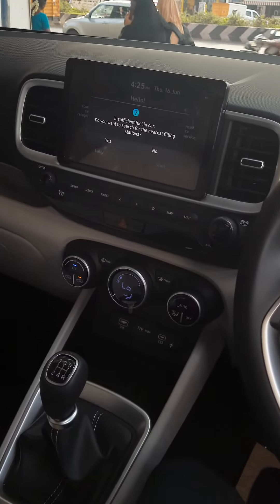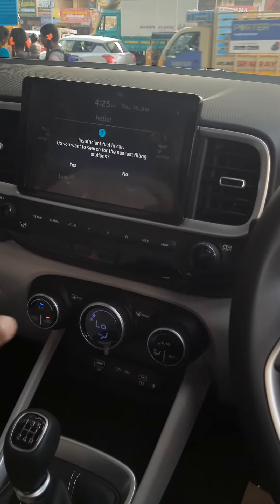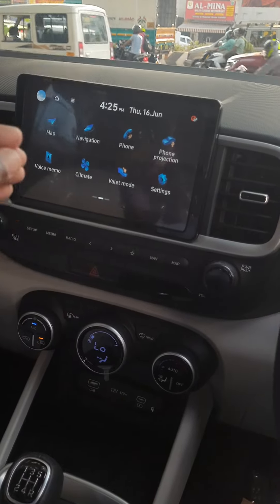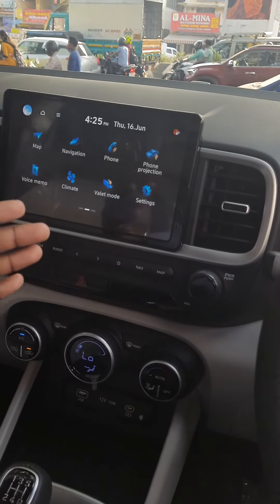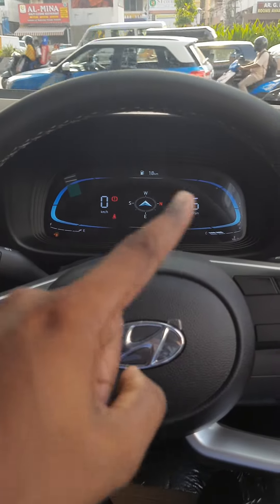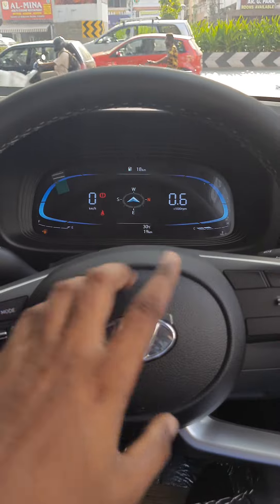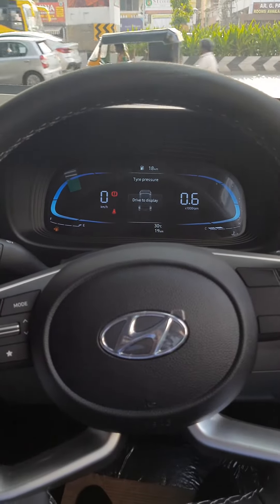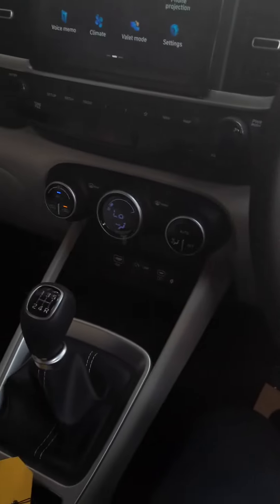Faclift venue 1.2 SX MT interior features explained🔥😍